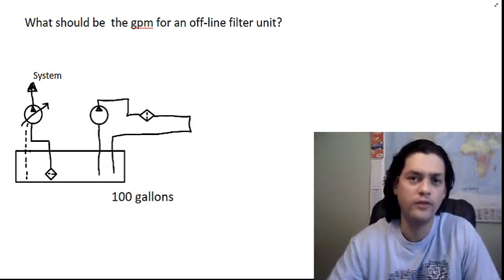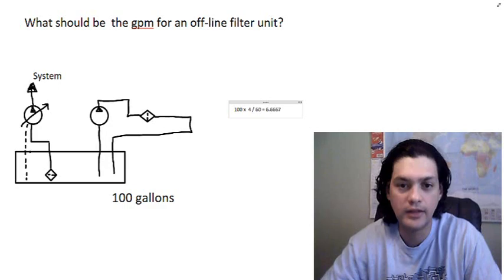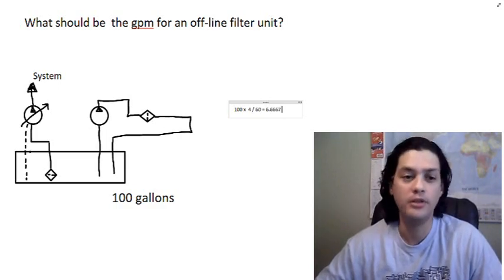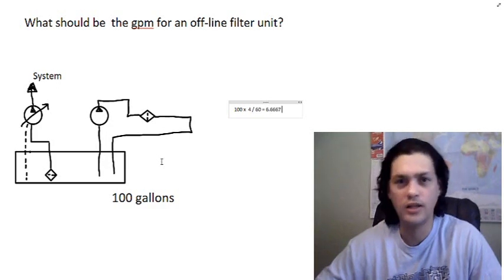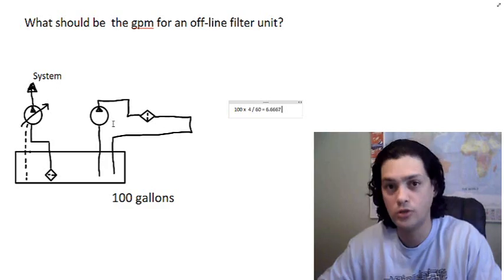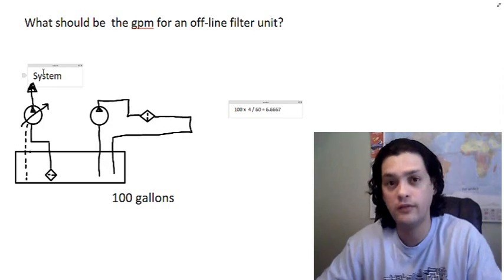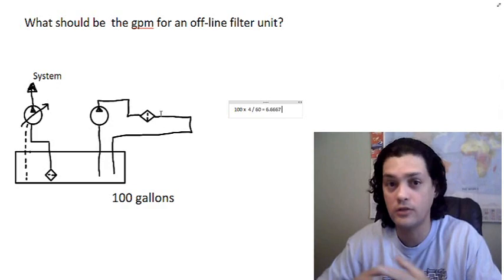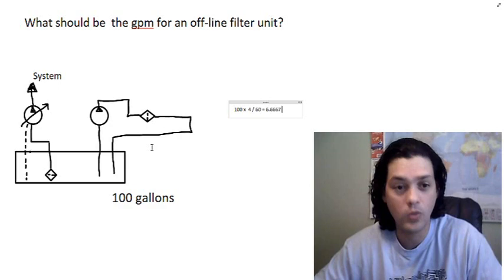Off Line hydraulic filtration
How does an off line hydraulic filtration works? //